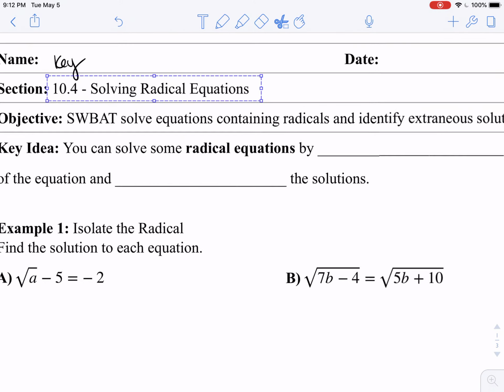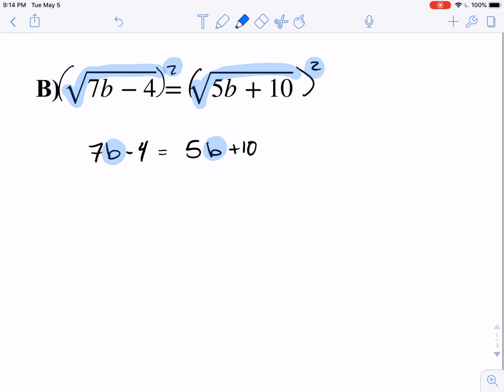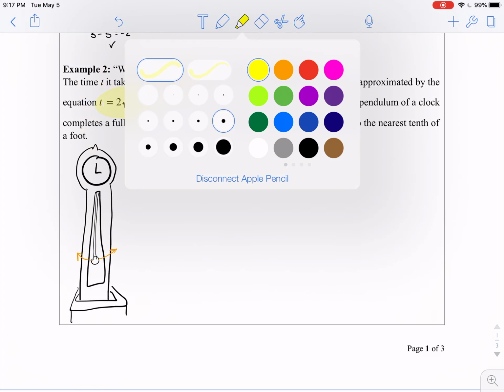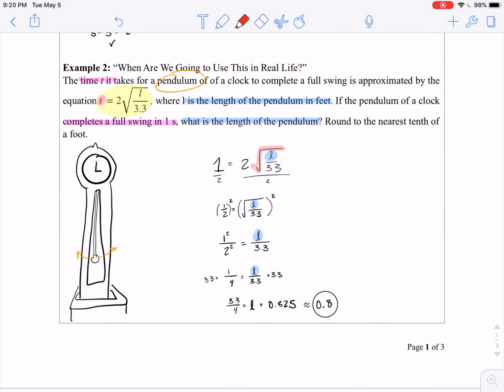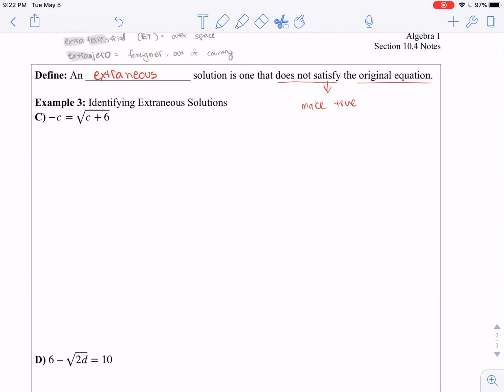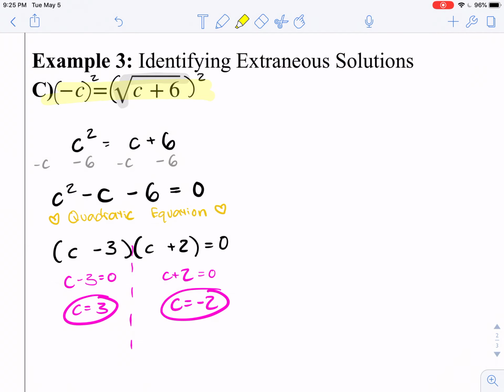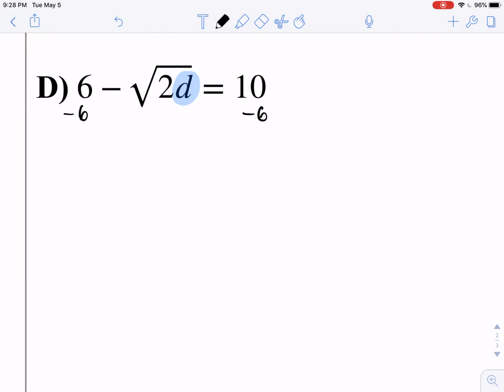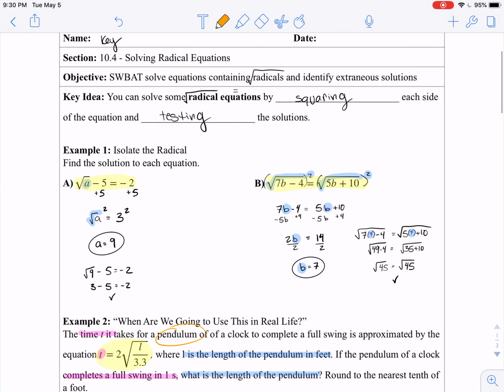10 4 Notes Solving Radical Equations